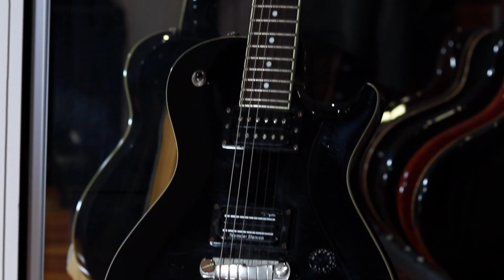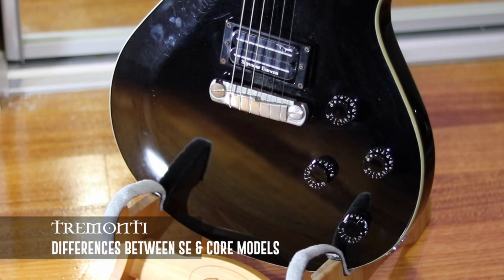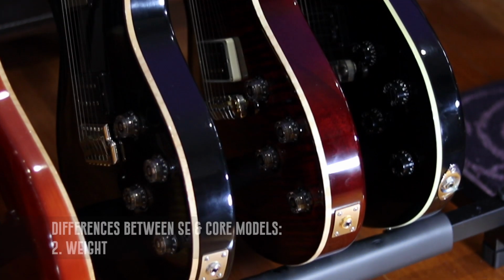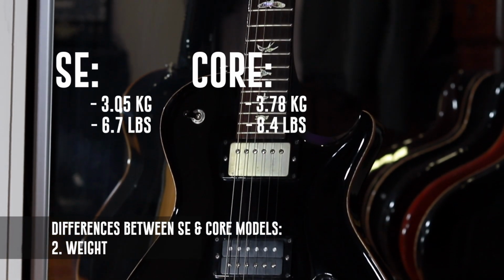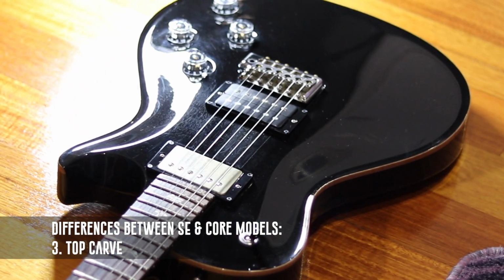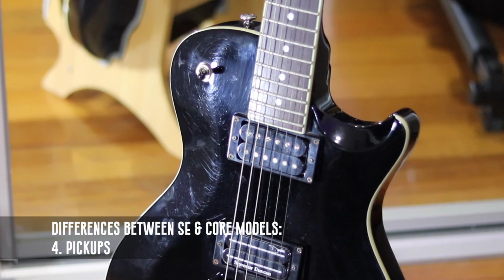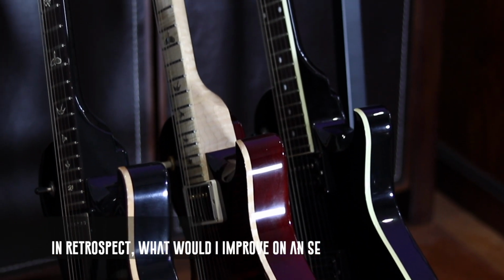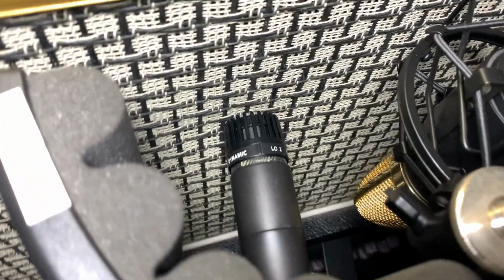PRS Tremonti Shootout - SE vs USA Core vs USA Artist - Comprehensive Review & Sound Test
Are you looking to purchase a PRS Tremonti signature model? Have you ever wondered what the difference was between the Tremonti SE and the USA Core counterparts?
Watch this video to learn the differences between the Korean SE models and the USA Core and Artist models. Hear the guitars by themselves without mixing, EQ's, compression or other instruments to help you make up your mind.

All riffs in this video are written by AJ from modern guitars with the exception of the riff from the "Low Gain" sound test, which is "Wicked Garden" by Stone Temple Pilots.